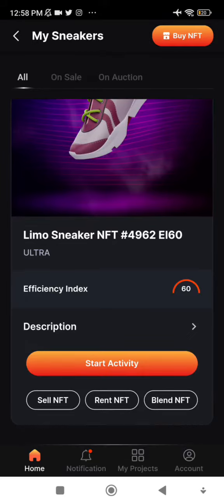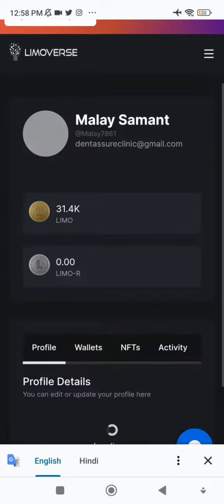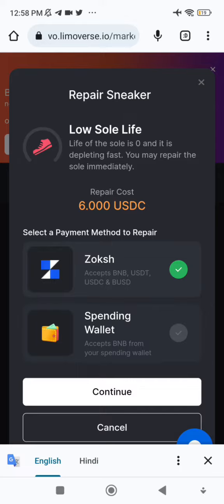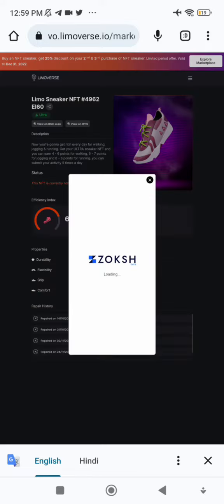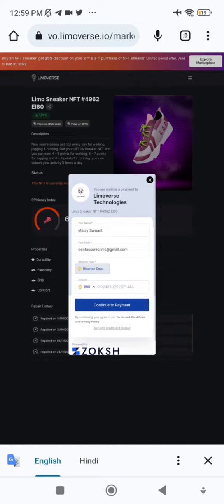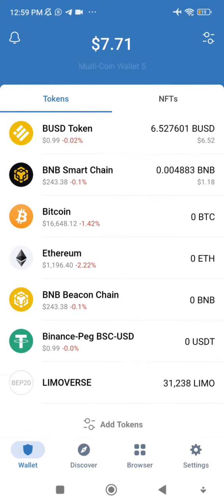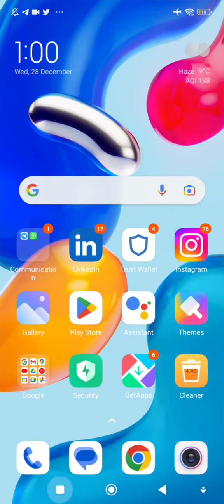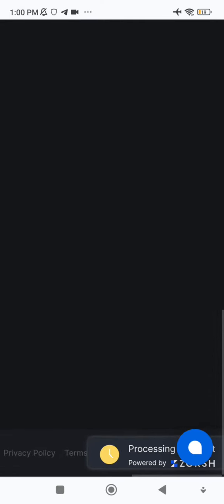Fixed - Repairing LIMO Sneaker from mobile browser